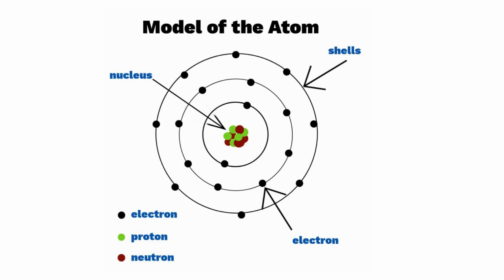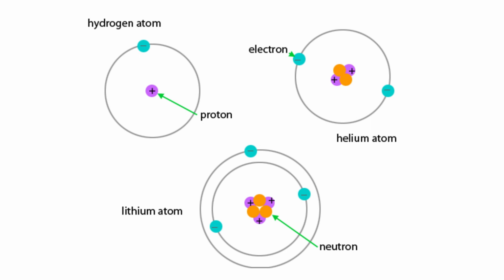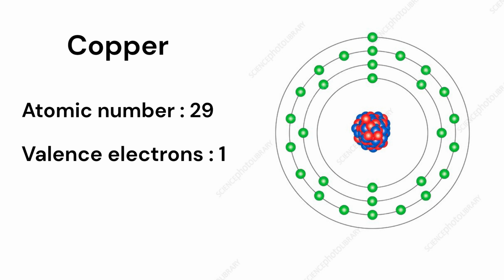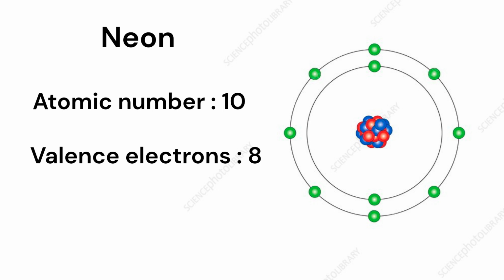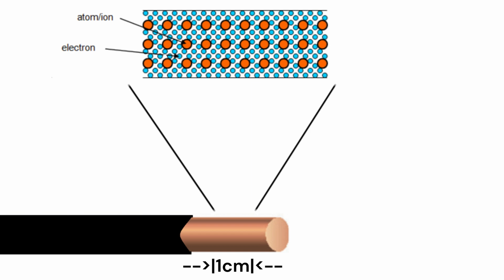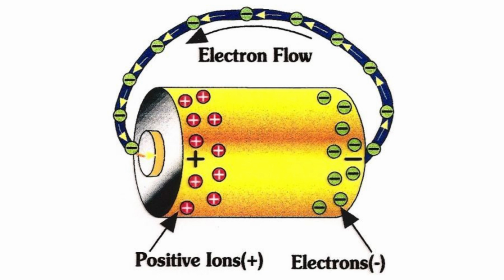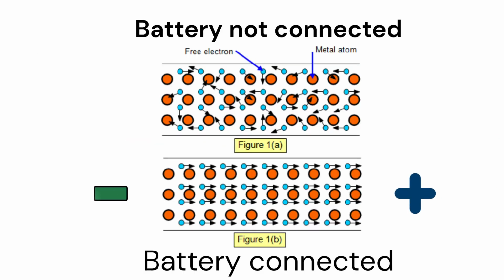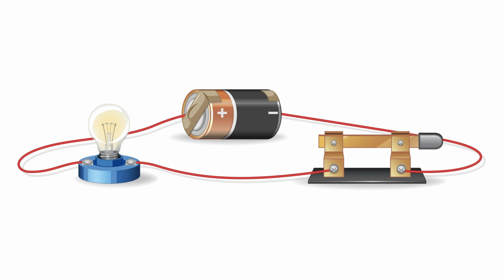How electricity works